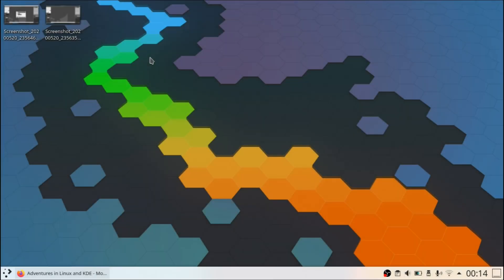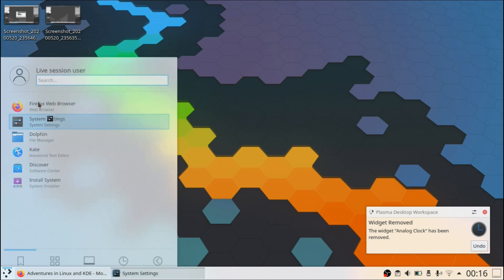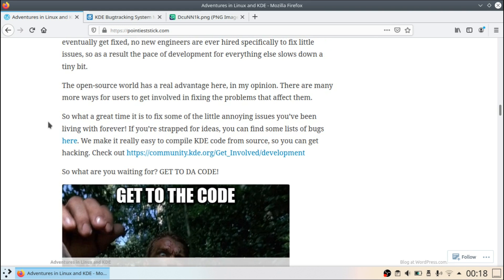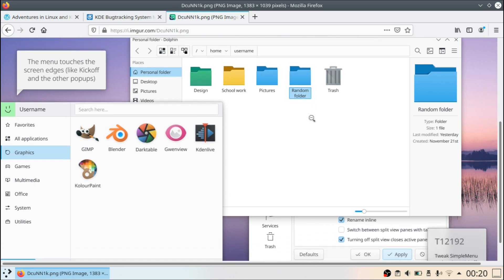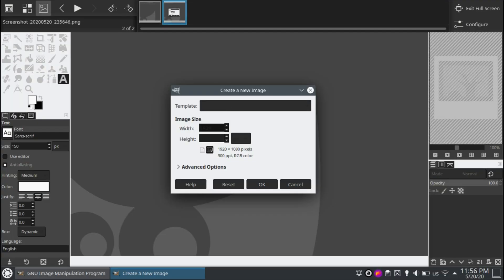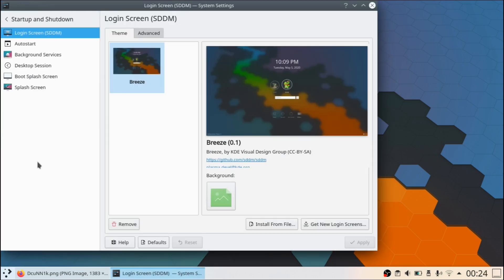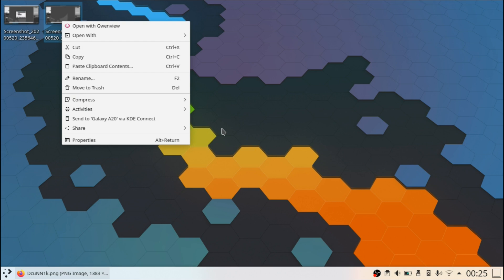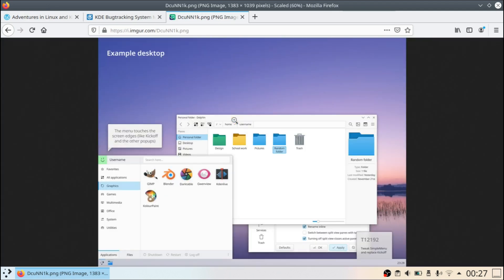KDE Plasma - Enhance Design or Repel Bugs?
After creating a video featuring a tour of the latest KDE Plasma 5.19 beta using KDE Neon unstable edition, I got the idea of talking about software priorities in upcoming releases. Should the main focus be on getting rid of as many bugs as possible or enhancing the overall look & feel? Perhaps both?